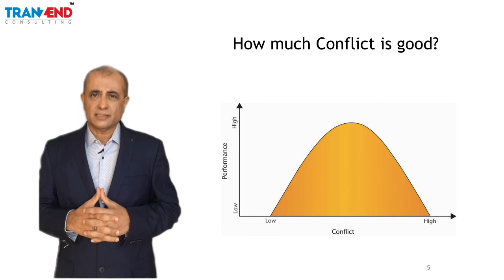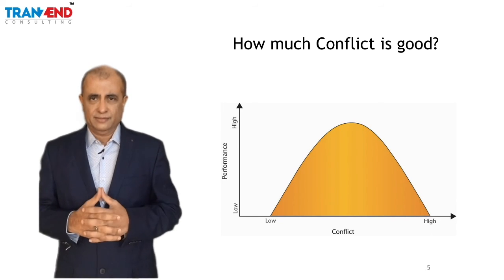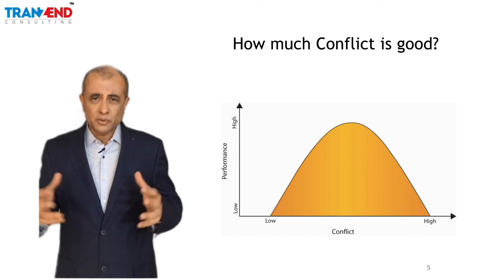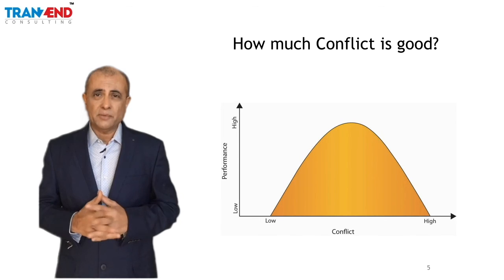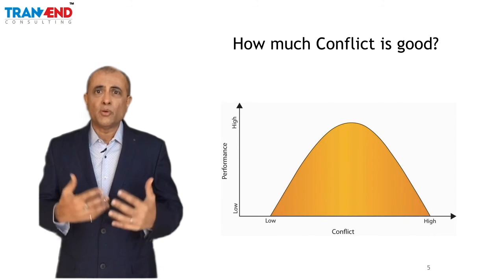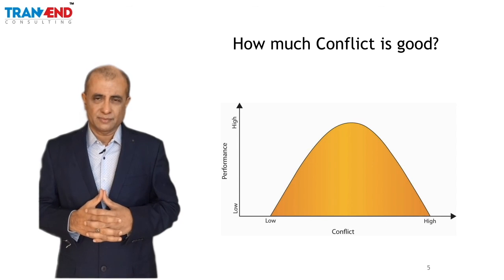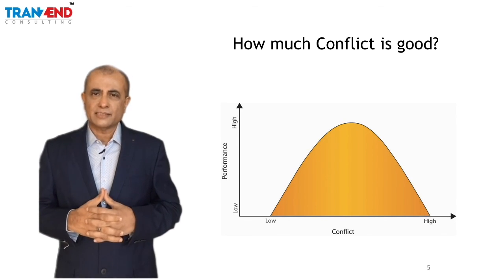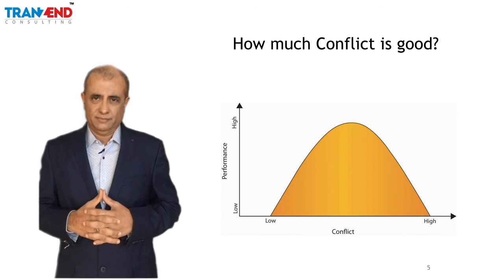Conflict Management Module 1: Importance of Conflicts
In this module we learn about the importance of Conflicts in our workplace and personal lives